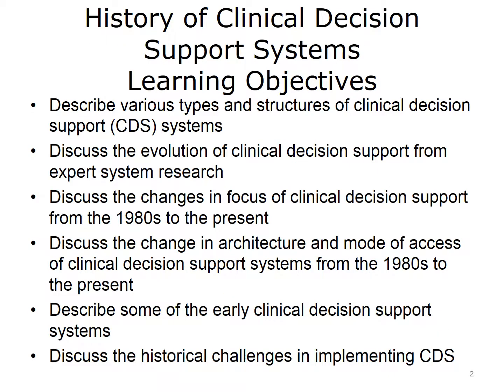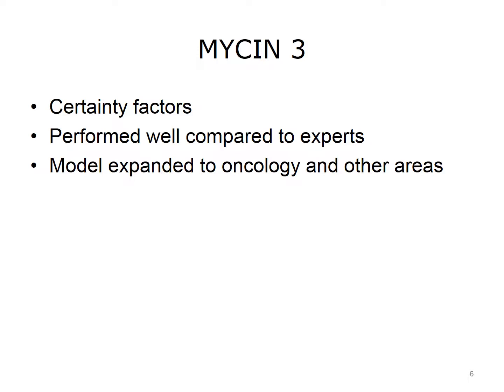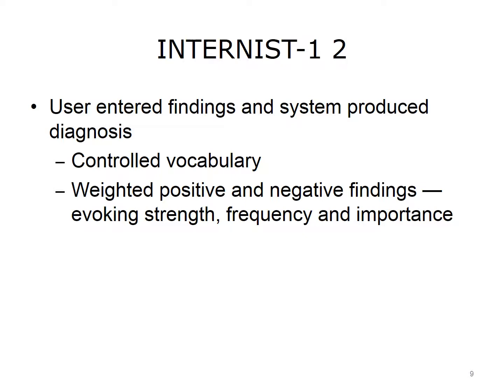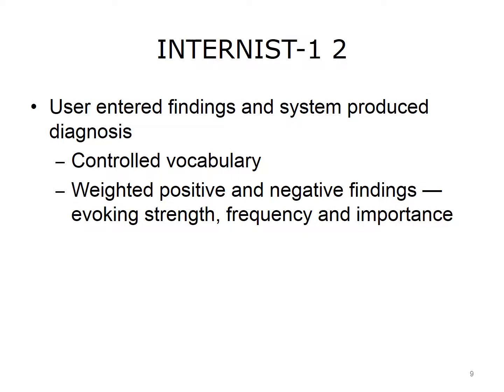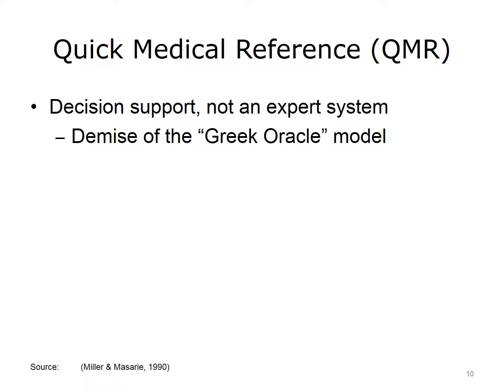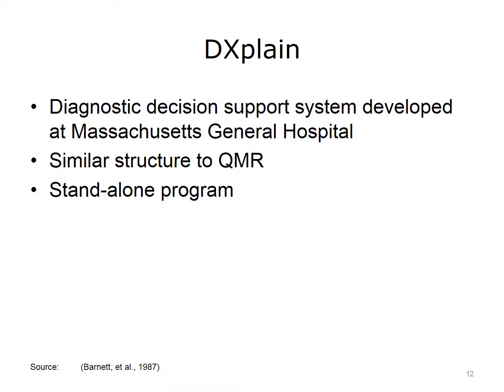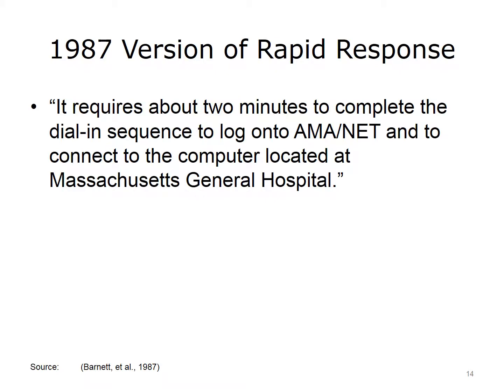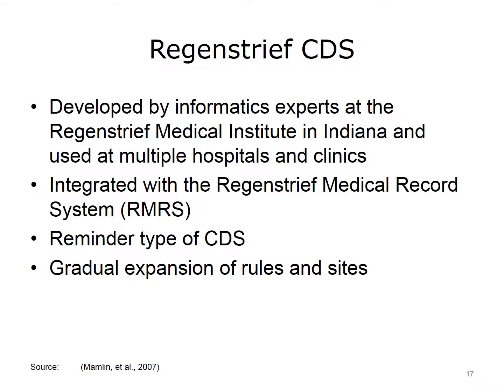ONC Component 5 Unit 7 Lecture b